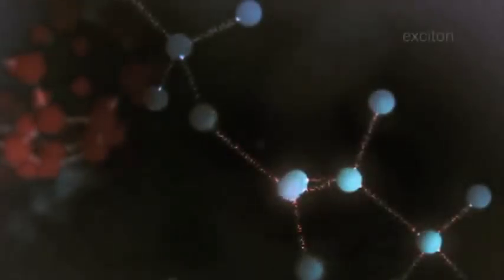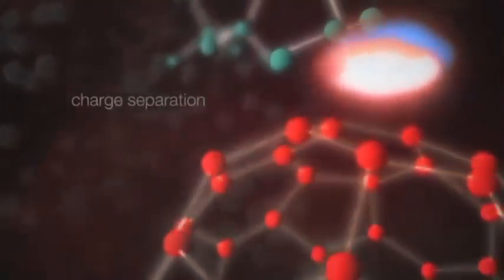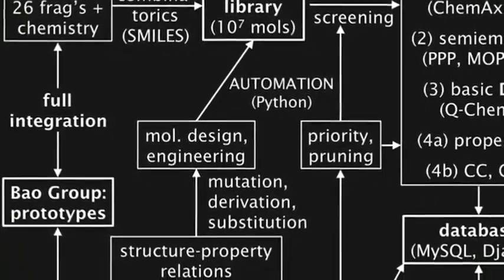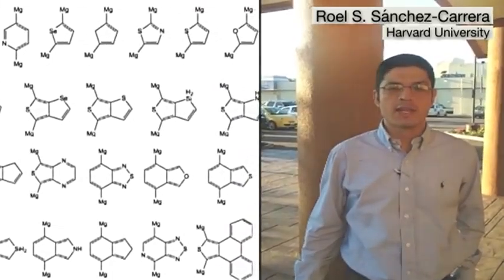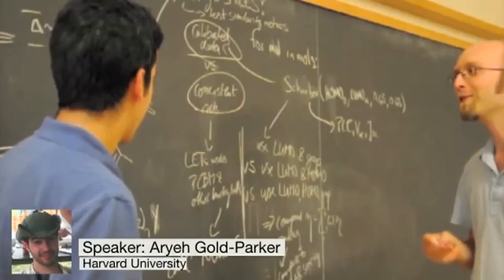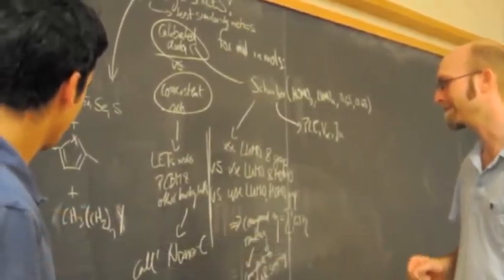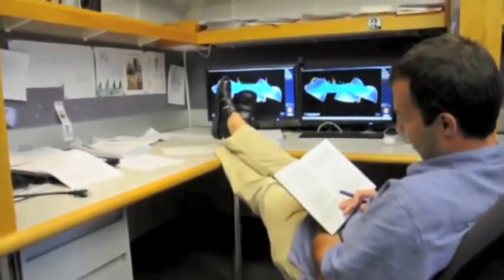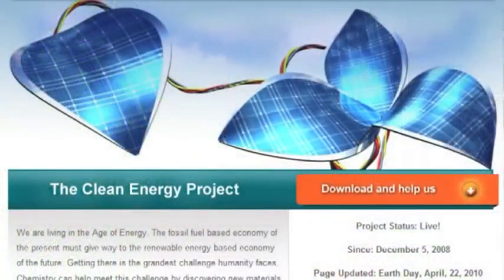The Harvard Clean Energy Project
This Perspective introduces the Harvard Clean Energy Project (CEP), a theory-driven search for the next generation of organic solar cell materials. We give a broad overview of its setup and infrastructure, present first results, and outline upcoming developments. CEP has established an automated, high-throughput, in silico framework to study potential candidate structures for organic photovoltaics. The current project phase is concerned with the characterization of millions of molecular motifs using first-principles quantum chemistry. The scale of this study requires a correspondingly large computational resource, which is provided by distributed volunteer computing on IBM's World Community Grid. The results are compiled and analyzed in a reference database and will be made available for public use. In addition to finding specific candidates with certain properties, it is the goal of CEP to illuminate and understand the structureproperty relations in the domain of organic electronics. Such insights can open the door to a rational and systematic design of future high-performance materials. The computational work in CEP is tightly embedded in a collaboration with experimentalists, who provide valuable input and feedback to the project.